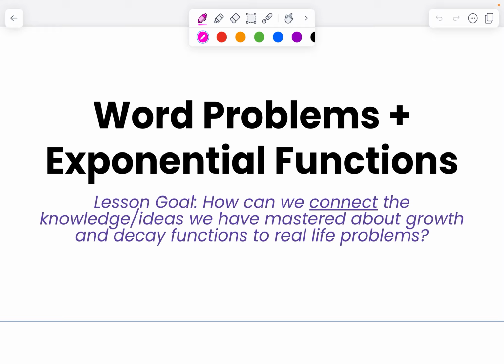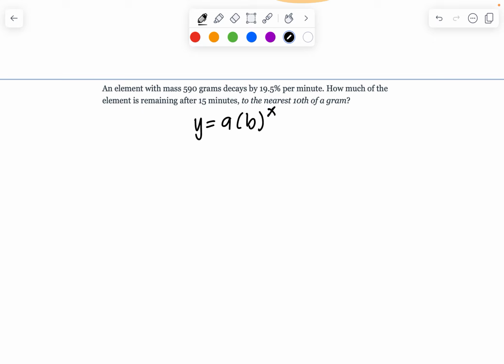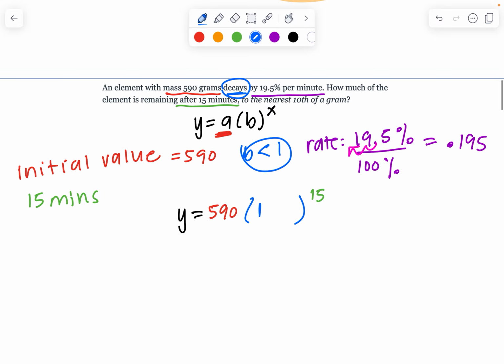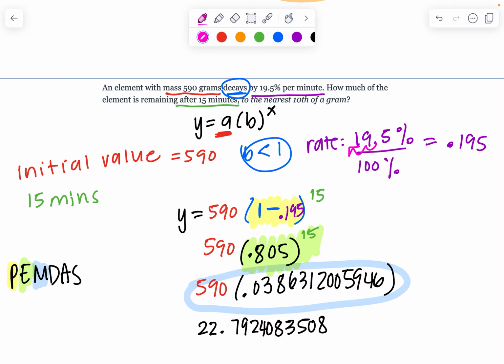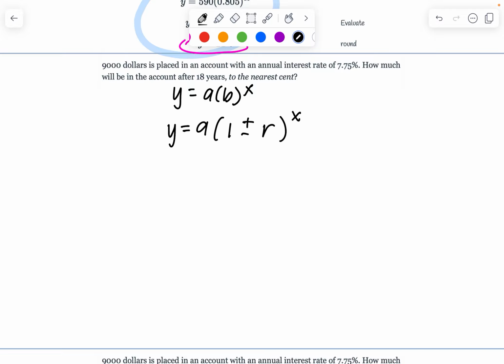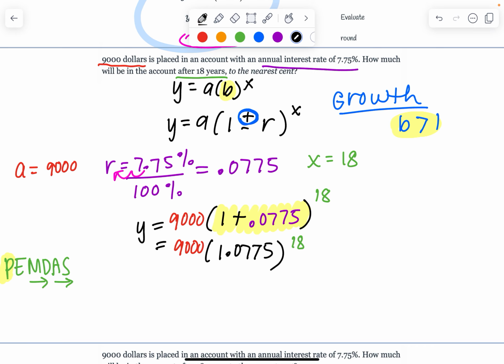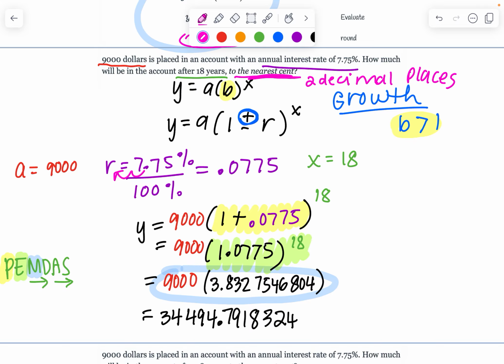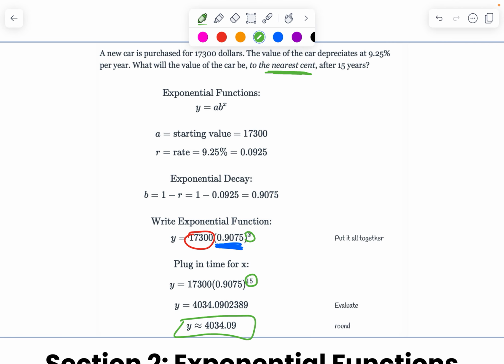Delta math Exponential functions